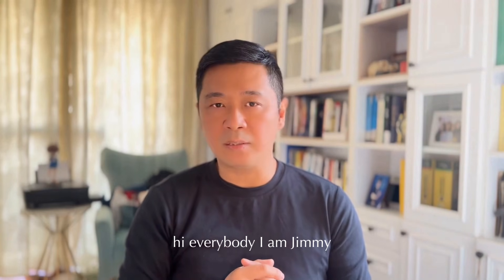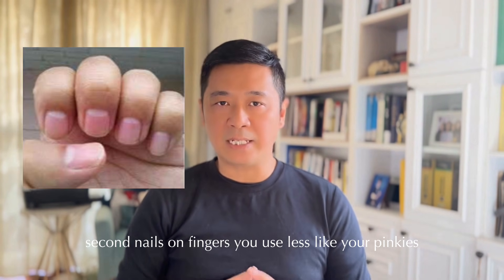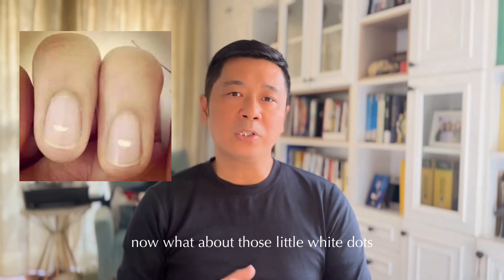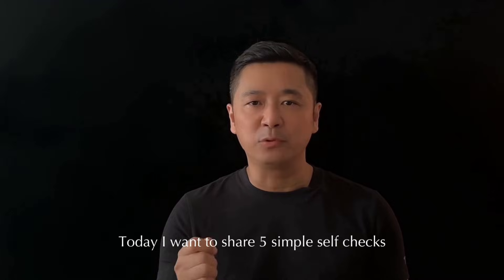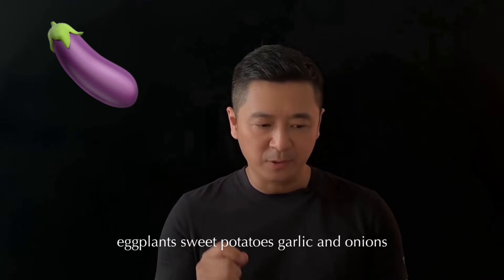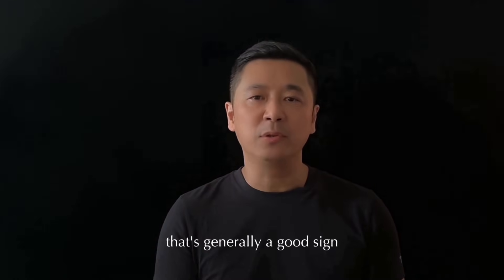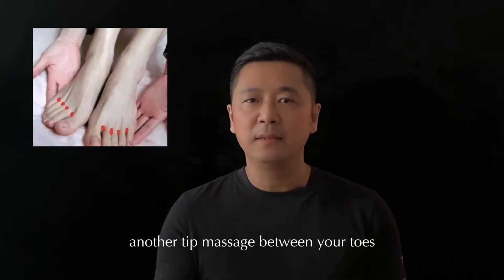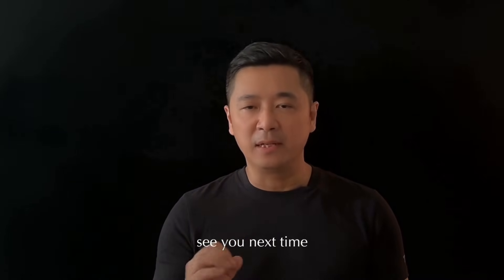What Your Fingernails Reveal: Understanding Half-Moons, Ridges, and Common Myths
Join our wellness community today to  reivew video first and enjoy the content only for members,  and let’s keep growing together toward a healthier, more balanced life.

Did you know your fingernails might say more about your health than you realize? Join us as we break down the science and Traditional Chinese Medicine (TCM) wisdom behind half-moons, vertical ridges, white spots, and more. Discover what’s normal, what’s not, and how to care for your nails naturally.

Here’s what you’ll learn:
- What the white half-moon on your nails means (and doesn’t mean)
- Why some people see more half-moons than others
- The truth about vertical nail ridges and what actually causes them
- Common myths about white spots and cuticle health
- Simple, practical nail care tips from East and West

Let’s take the mystery out of nail reading and focus on real, practical wellness!